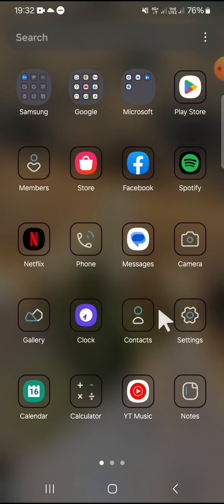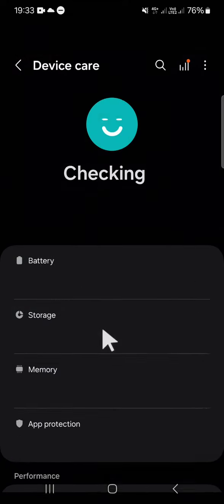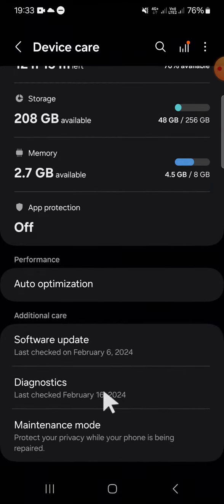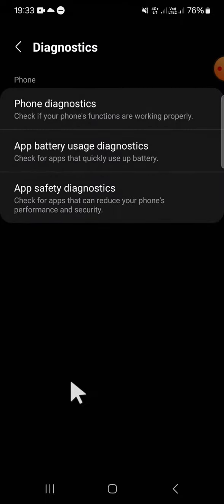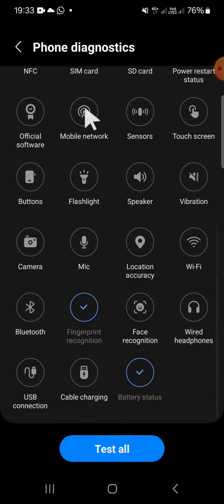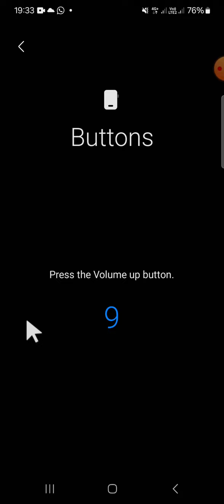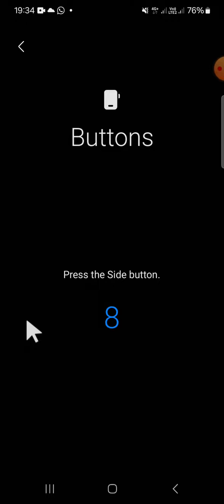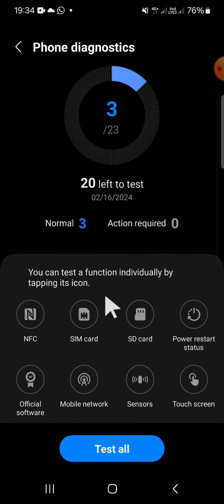Are Your Phone's Functions Working Properly? How to Check and Fix Issue on Samsung (Android 14)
Is your Samsung phone acting up or not performing as expected? It's time to take control and ensure all your phone's functions are running smoothly! In this comprehensive guide, we'll show you how to diagnose and fix common issues on Samsung devices running Android 14.